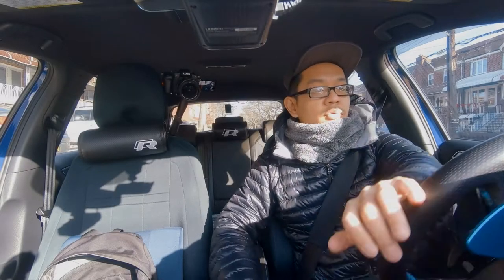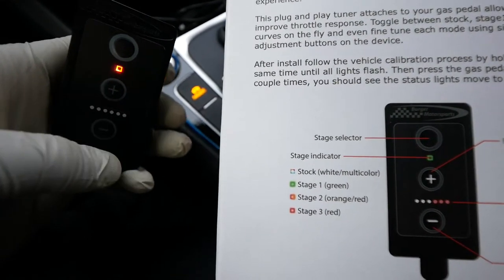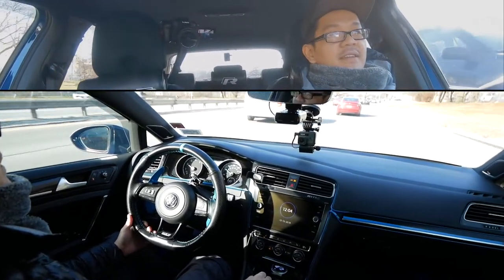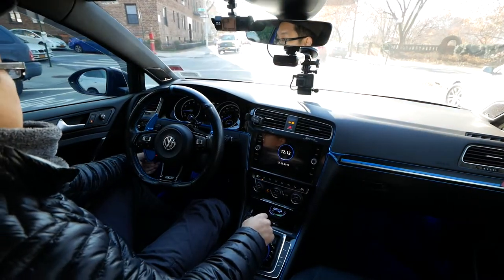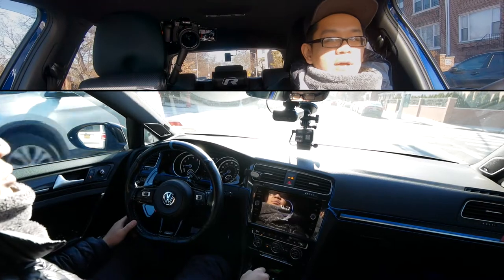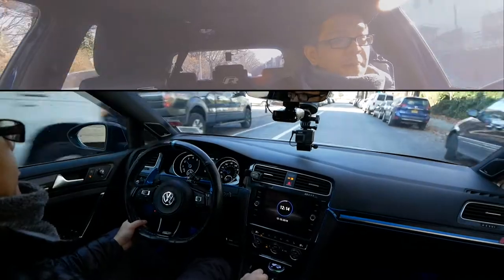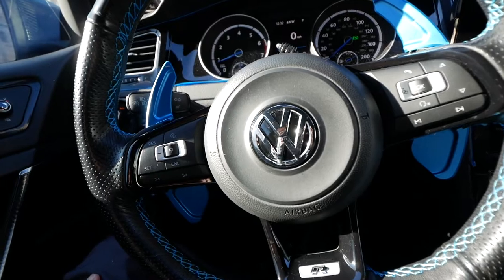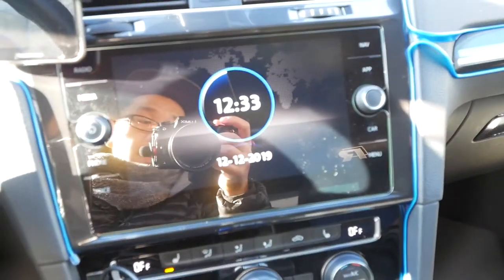Trying out the BMS Pedal Tuner // First Impression drive on my MK7 Golf R .. WOW!